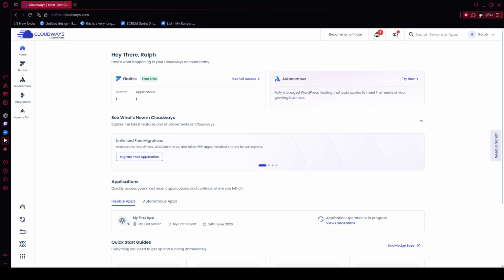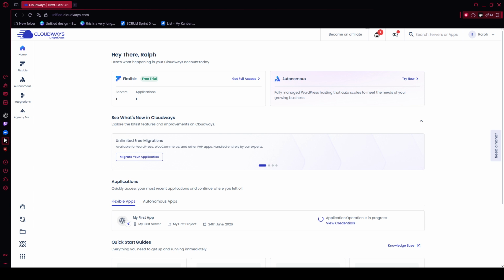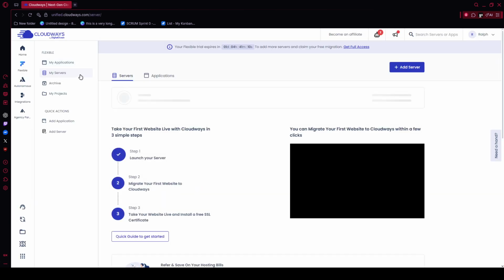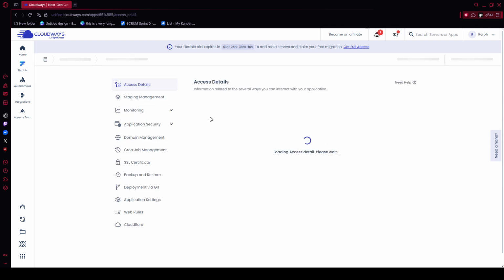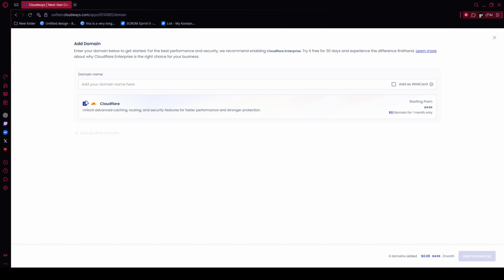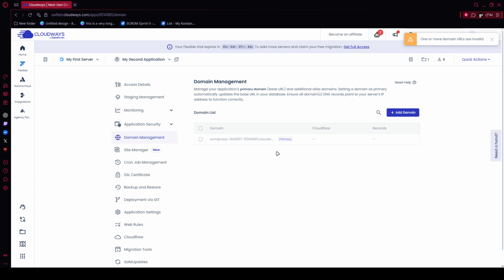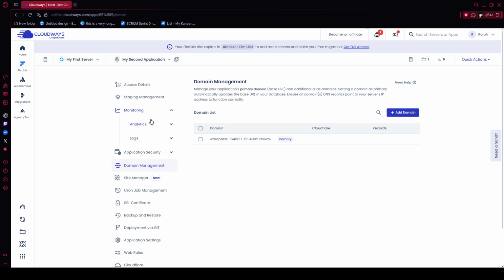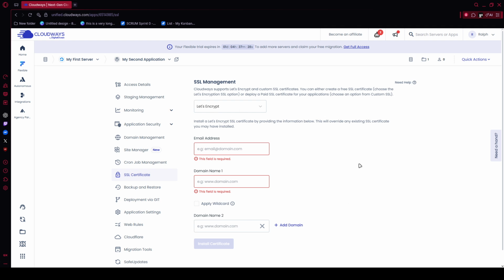How To Connect A Domain To Cloudways [Step By Step Guide]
In today's video we cover How To Connect A Domain To Cloudways [Step By Step Guide]